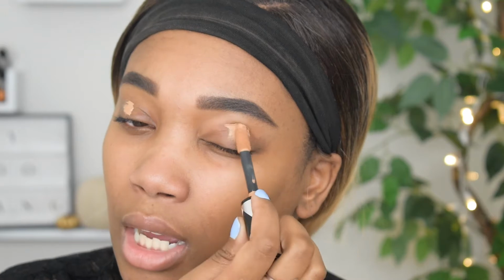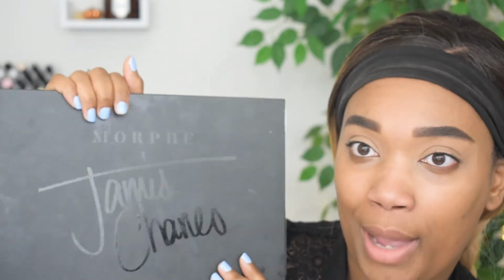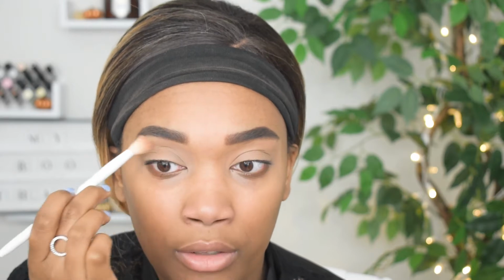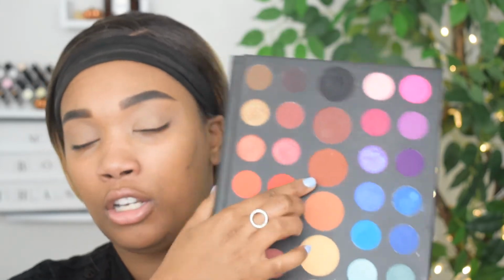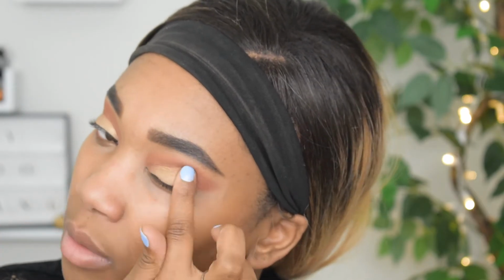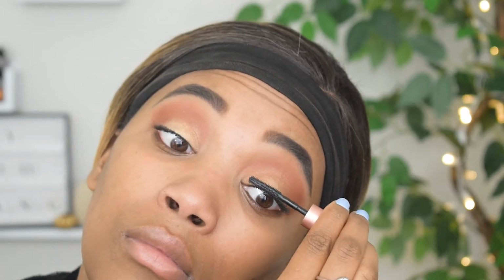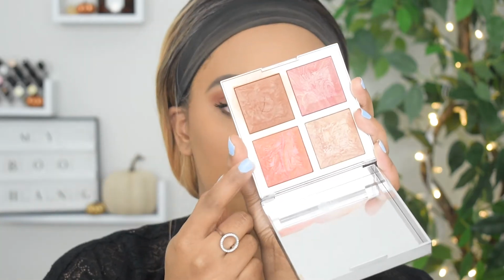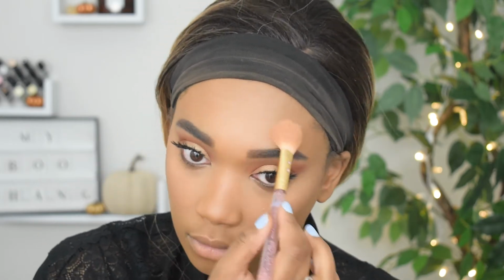"Hot Nerd Fall" | 10- Minute Makeup Tutorial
Hey!
Today I'm going to be doing a quick and easy makeup tutorial perfect for when you're running late for school! This look is inspired by Megan Thee Stallion and her new phrase "Hot Nerd Fall".
Bit of an odd concept, but I thought it was pretty funny and unique! lol